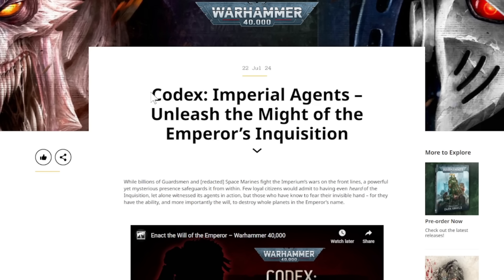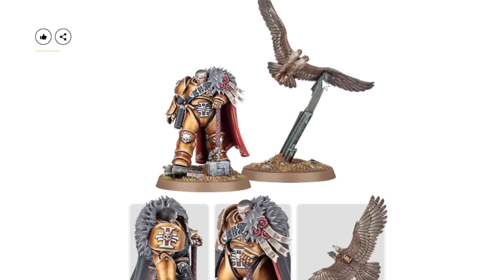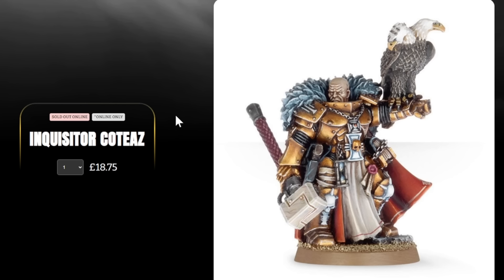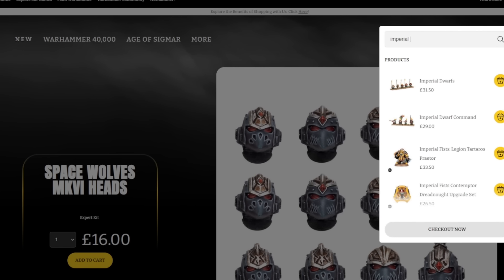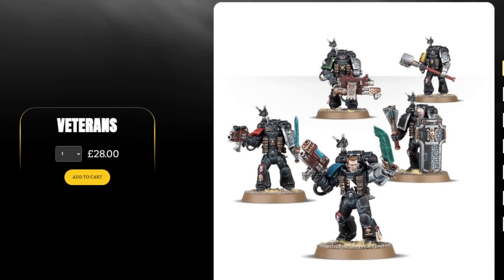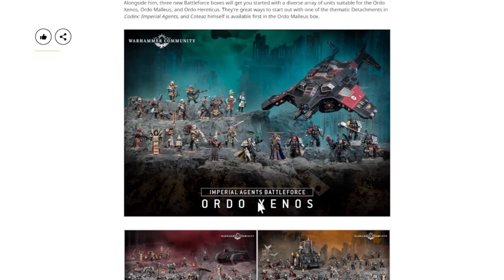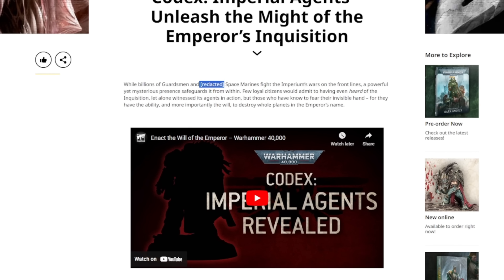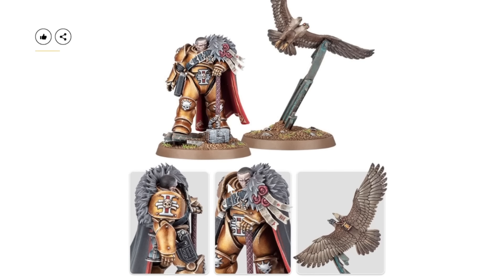I'm back and 40k is back! (with a rare miss)